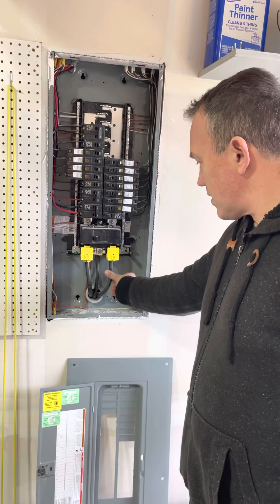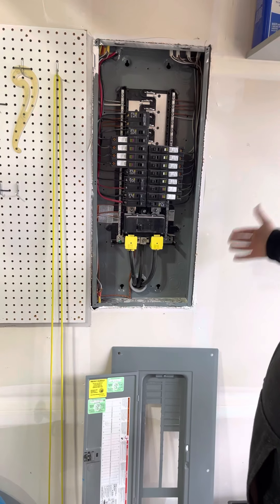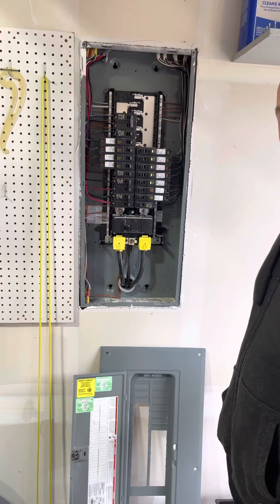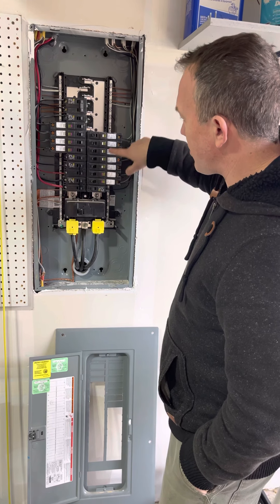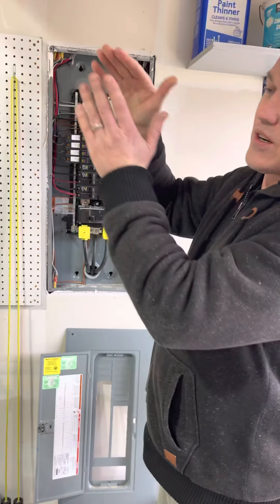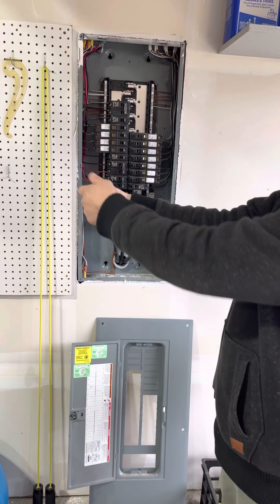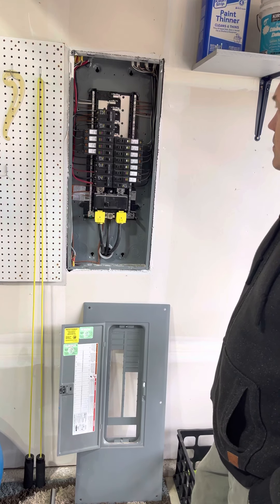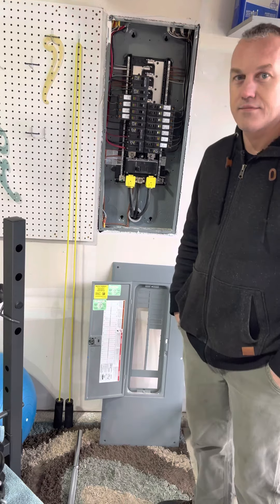Reviewing an Electrical Panel with Cameron LaBaw, Licensed Electrician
Cameron explains some of the basics about electrical panels.